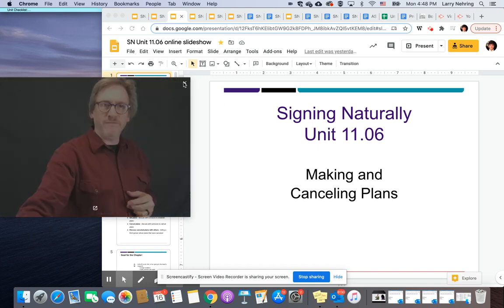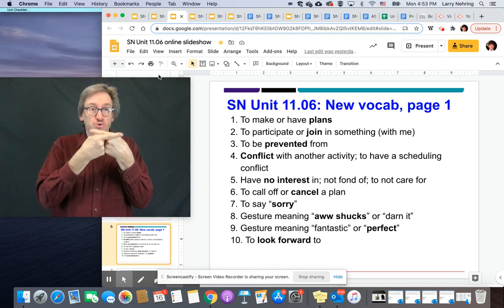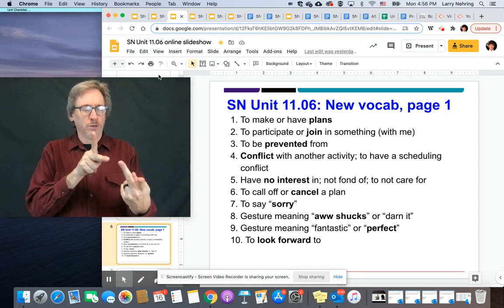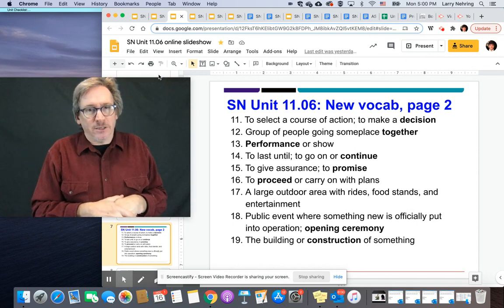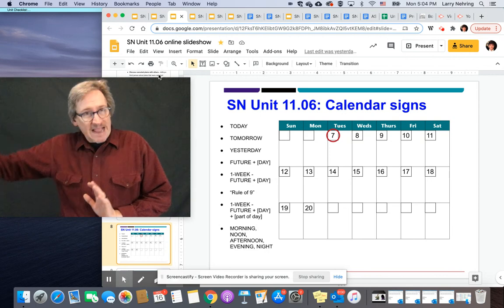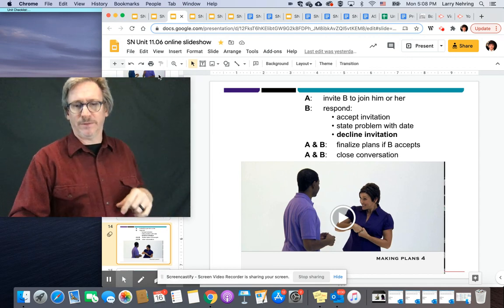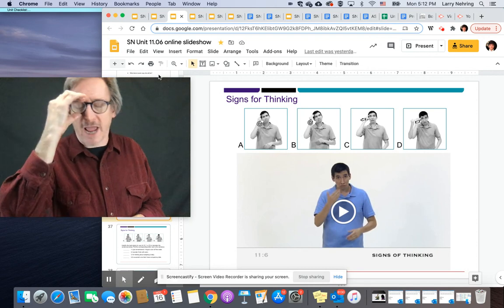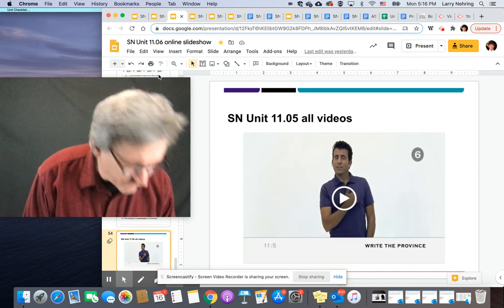SN Unit 11.06 video lecture